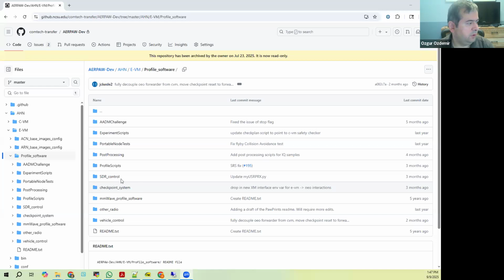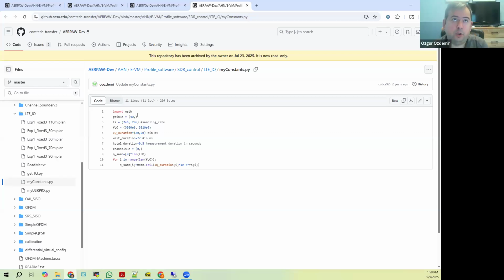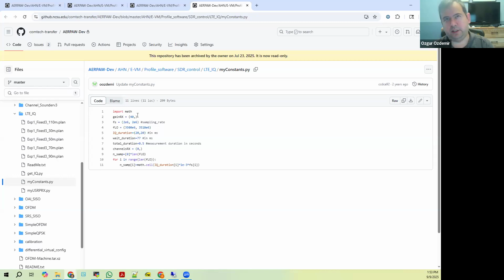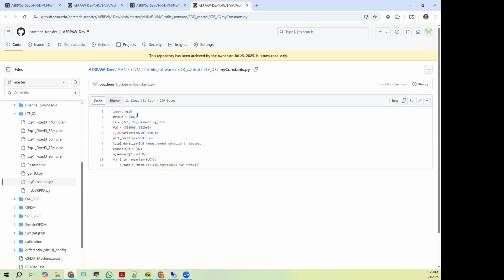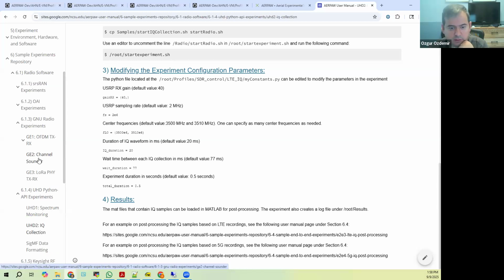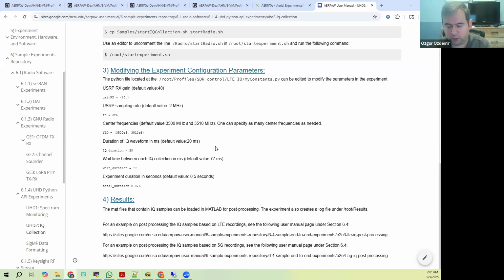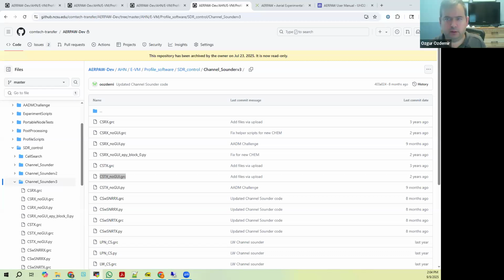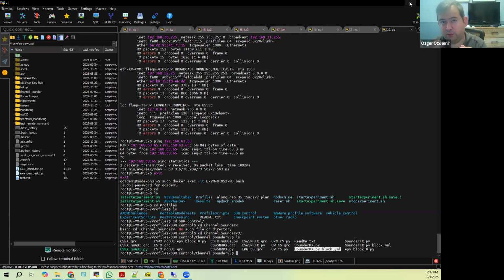Getting Started with SRS RAN and USRP for Beamforming Experiments (4th Bug Bash)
In this session, we discuss setting up SRS RAN with USRP B210 hardware for beamforming and multi-antenna experiments. Topics covered include an overview of USRP B210 and B25 hardware setups, accessing and configuring transmit antennas for custom beamforming, using Python, UHD, and GNU Radio for SDR scripting, sample experiments such as IQ collection and channel sounding, and tips for testing scripts on actual hardware versus a virtual USRP.